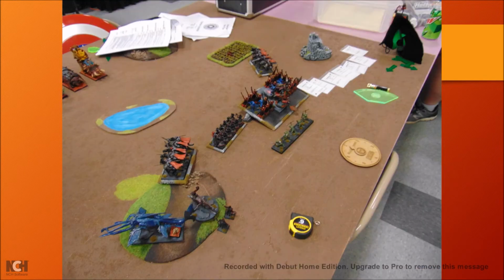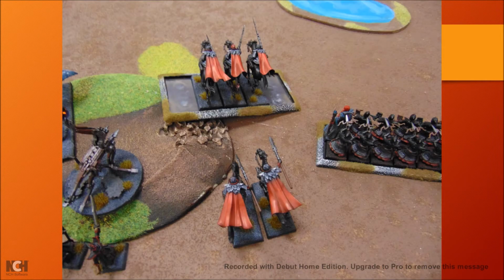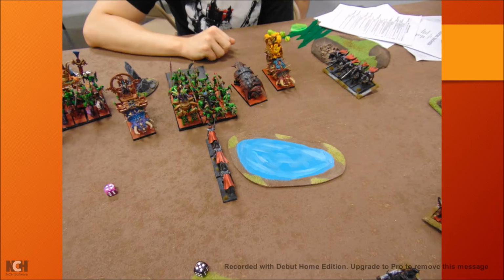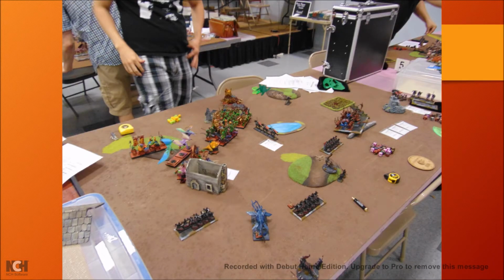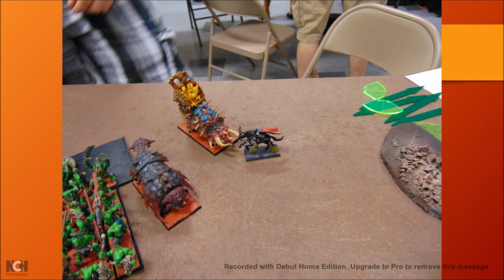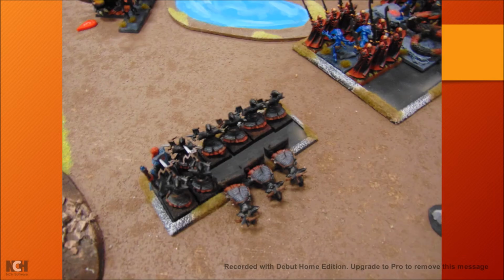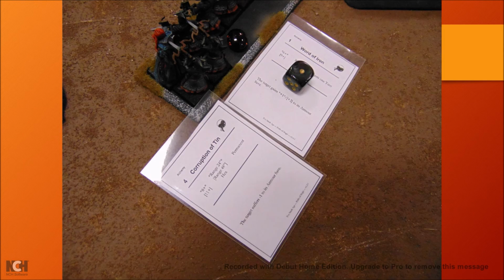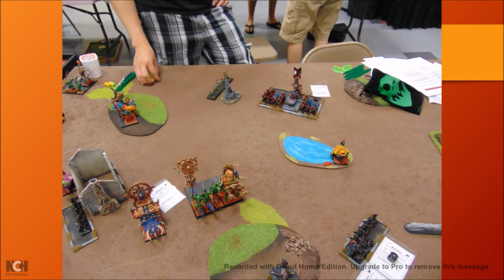The 9th Age: [BR #50] Southern Assault -- DE v SA